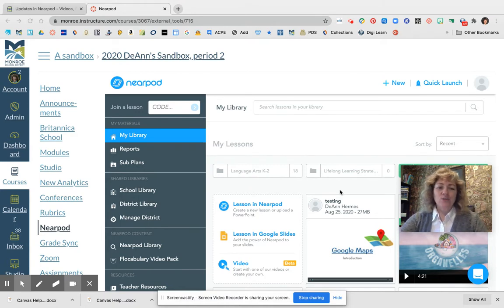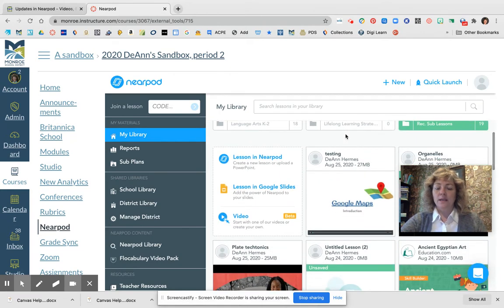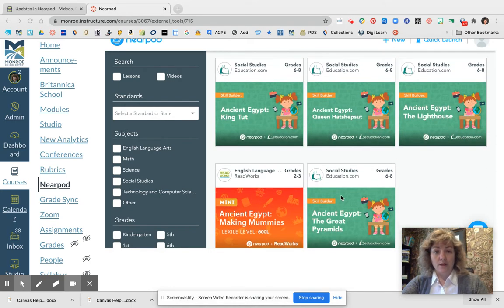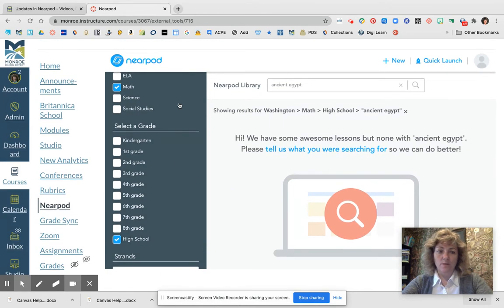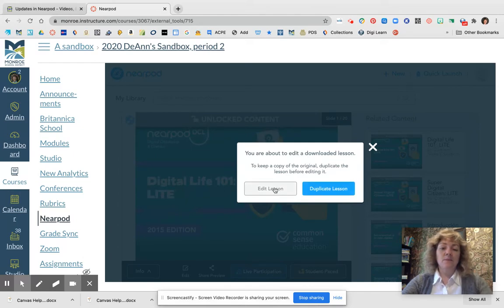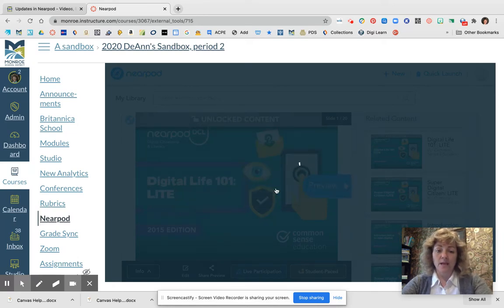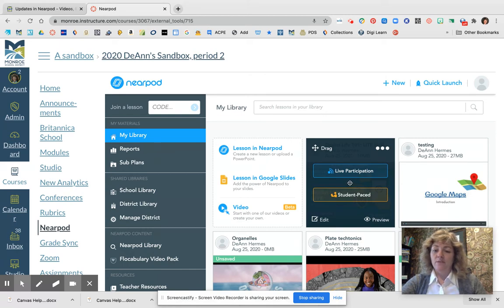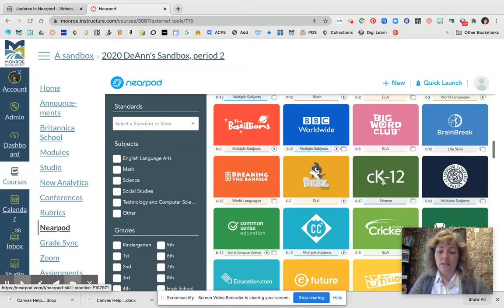Nearpod #3 Lesson Library